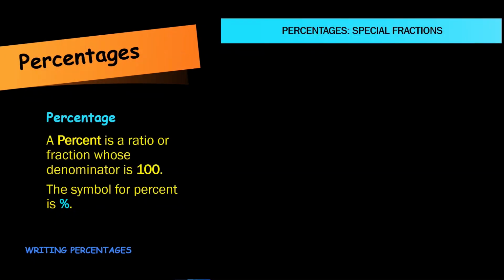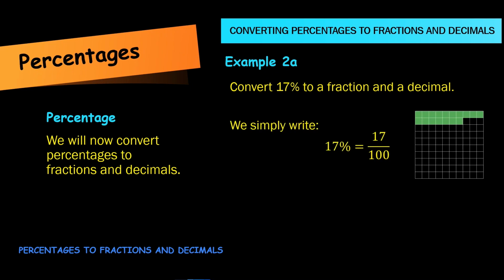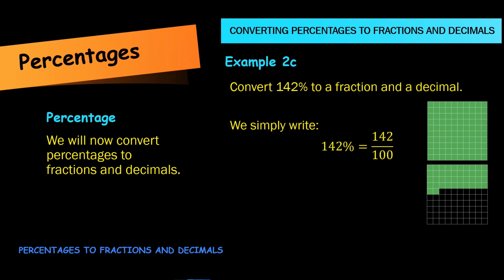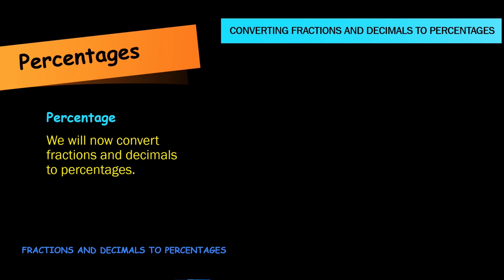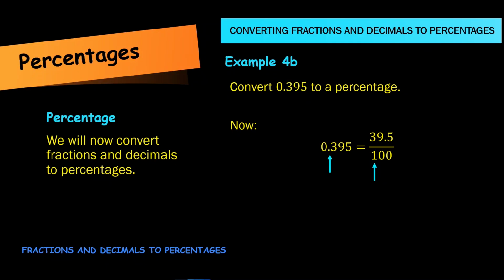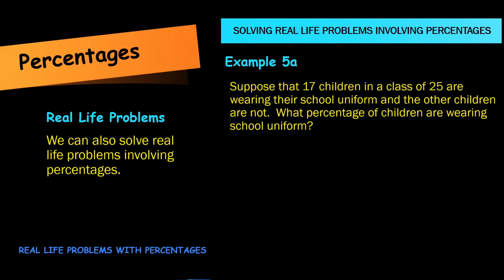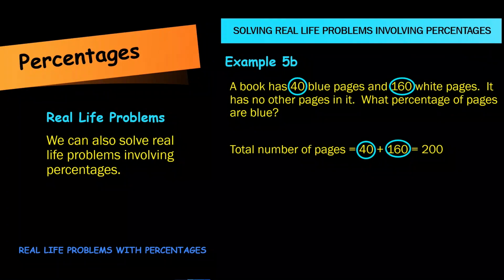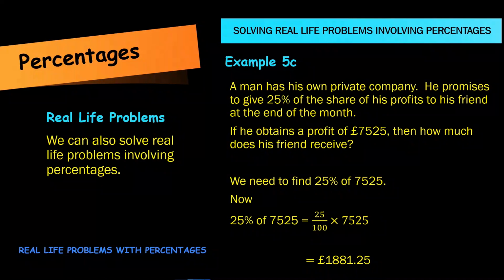Percentages and Converting Fractions, Decimals and Percentages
The objectives for this session are learning how to:
* Recognize that percentages are fractions out of 100;
* Convert fractions to percentages and decimals and vice versa;
* Solve real life problems involving percentages.